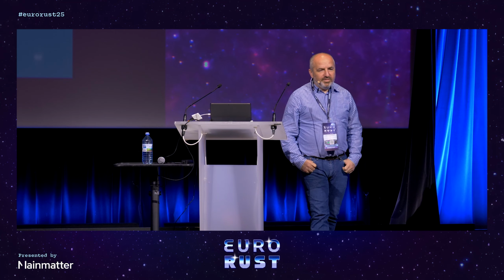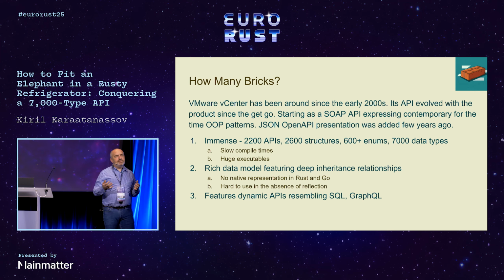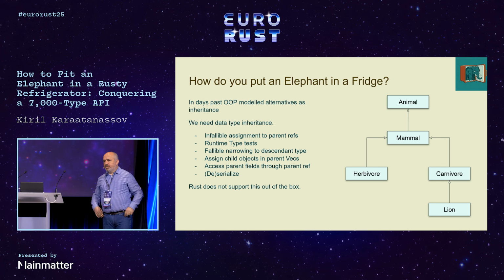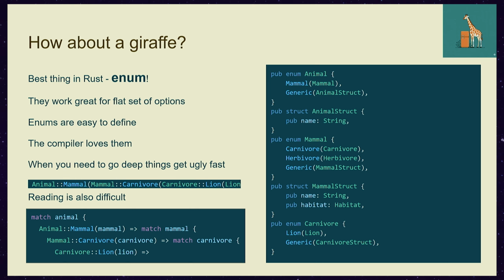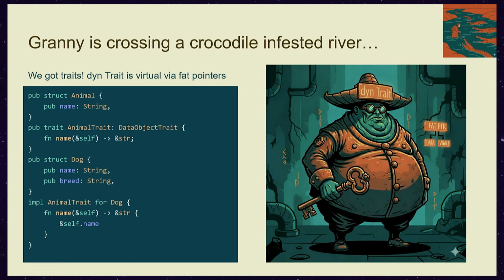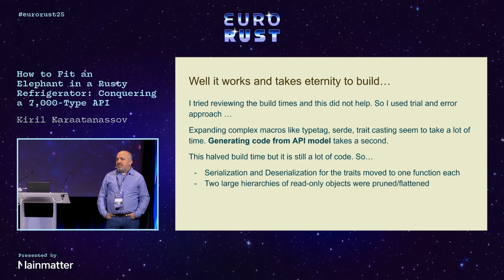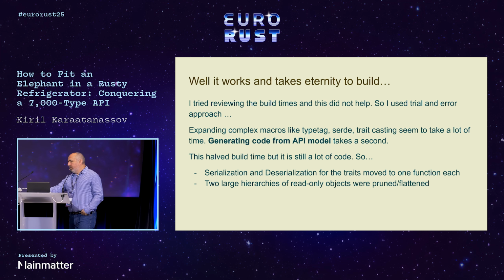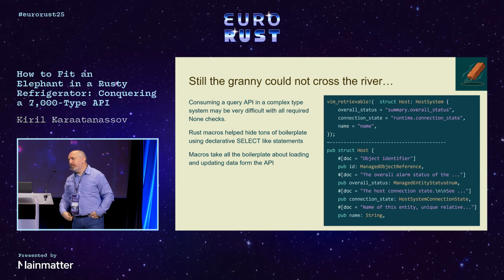How to Fit an Elephant in a Rusty Refrigerator - Kiril Karaatanasov | EuroRust 2025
How to Fit an Elephant in a Rusty Refrigerator: Conquering a 7,000-Type API - Kiril Karaatanasov at EuroRust 2025 🦀

Legacy enterprise APIs are behemoths: decades-old, inheritance-heavy interfaces with thousands of types and a reputation for complexity. Building a Rust client for one meant battling dragons—polymorphism mismatches, glacial compile times, and a query API so arcane it’s nicknamed “the API from hell.”

In this talk, Kiril dissects how Rust’s unique features conquered these challenges:
• Polymorphism Wars: Why traits (with dynamic dispatch) won for inheritance hierarchies, enums triumphed for 3,000+ array types, and serde_json::Value became the hero for chaotic exception/event structures.
• Compile-Time Rebellion: How custom codegen replaced macros, dispatch logic bypassed 7,000-type bottlenecks, and #[derive(Debug)] became public enemy #1.
• Query API Alchemy: Transforming a notoriously complex query system into a GraphQL-like experience using macros that auto-generate type-safe queries, docs, and unmarshalling logic—in Rust.

You’ll leave with battle-tested strategies for taming legacy APIs, optimizing compile times, and leveraging Rust’s type system to turn “enterprise-grade” complexity into ergonomic, fearless code.

About Kiril Karaatanasov

With 27 years in software engineering, Kiril Karaatanasov has evolved from R&D leadership to architecting APIs at scale. At VMware (now Broadcom), they modernized SOAP-to-JSON for vCenter’s API, authored VMware’s internal REST standard (2016), and shaped SDKs across Java, Go, Python, and Rust. A former CMMI-certified instructor and Scrum leader, they’ve trained teams in process excellence and lectured at Sofia University. Today, they’re obsessed with taming legacy APIs in Rust—slashing compile times by 90%—while capturing the world’s beauty through their camera lens.
When he is not coding, you’ll find him baking cakes or rolling pasta sheets.

EuroRust 2026 – Get your ticket for EuroRust 2026 now and join us in Barcelona!